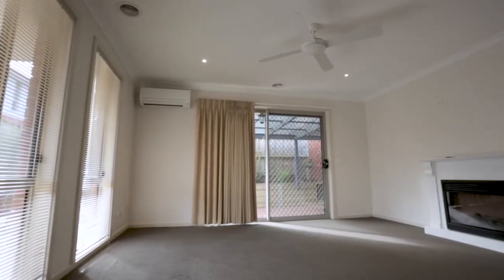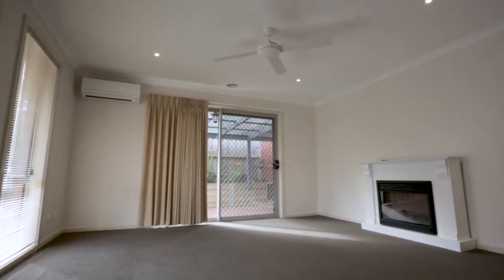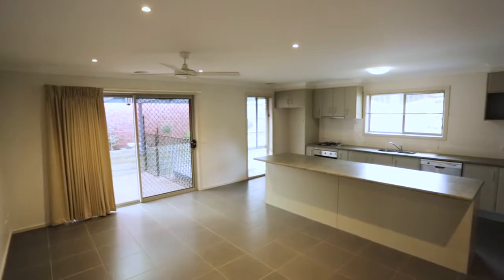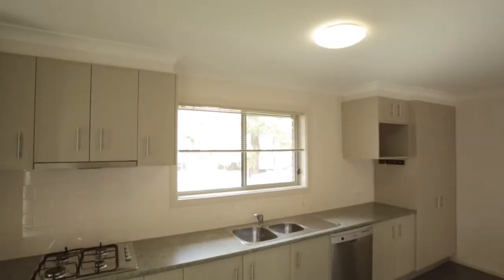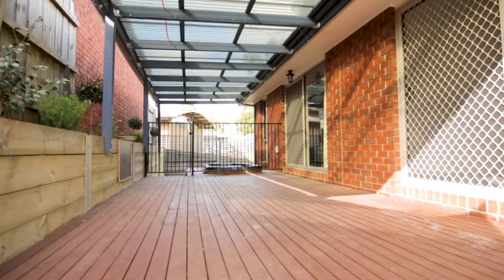3 37 Yarra Road, Yarra Junction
You will be impressed with the size and standard of this modern townhouse, located only minutes’ walk to the Yarra Junction township and public transport. The layout is family friendly and spread over 3 levels, with the living area, modern kitchen and open plan dining all located on the entry level. Upstairs are 2 bedrooms both with two double built in robes, a study nook, and a family bathroom with separate toilet. Downstairs is the master bedroom with walk in robe and full en suite, an additional powder room and internal access to the double garage. Enjoy the outdoor living in both Summer and Winter with a garden seating area plus a covered decking complete with a spa! With the comfort of natural gas ducted heating and split system heating and cooling this property is sure to please even the fussiest of buyers.